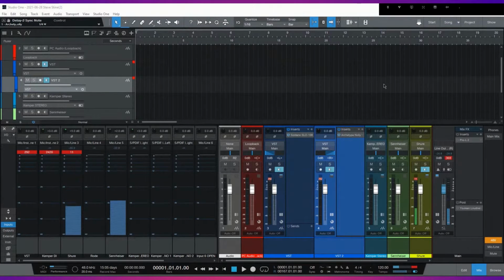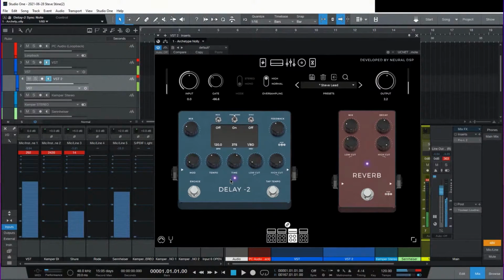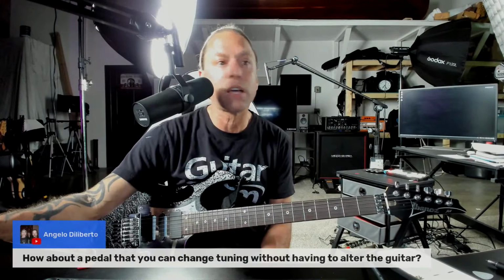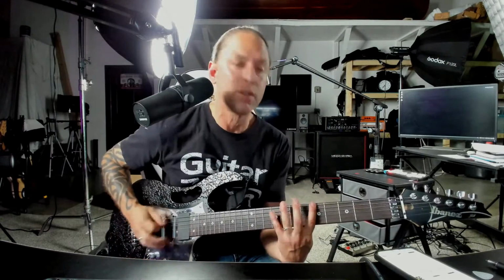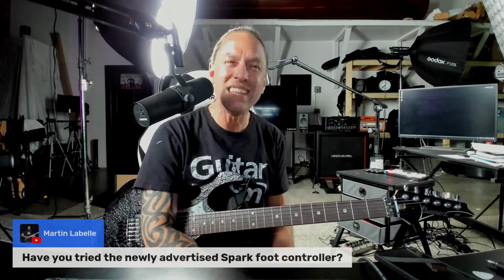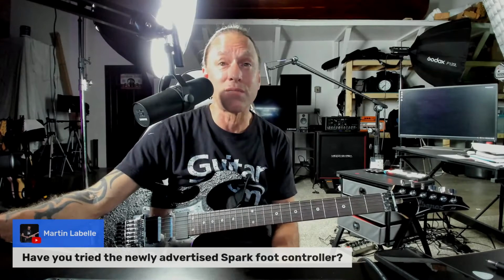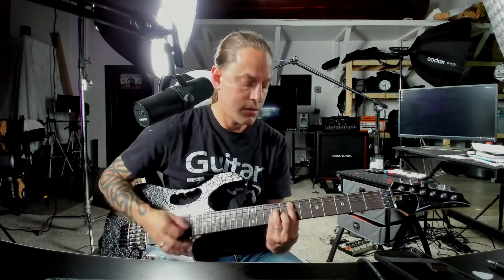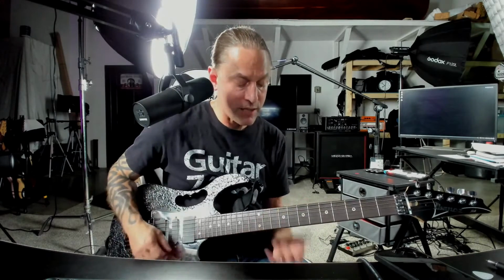GuitarZoom Monthly Live Session June 2021